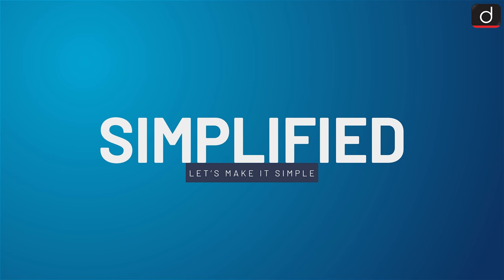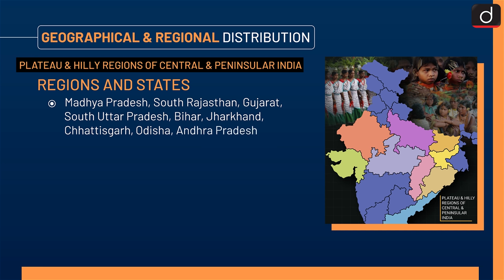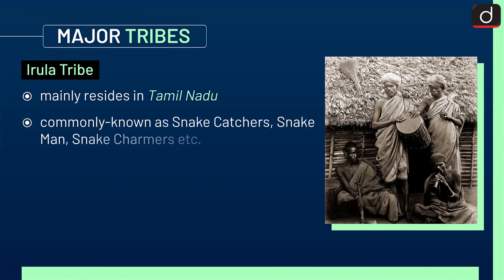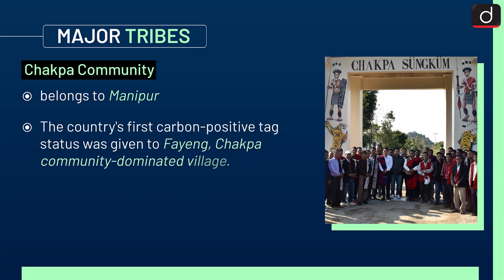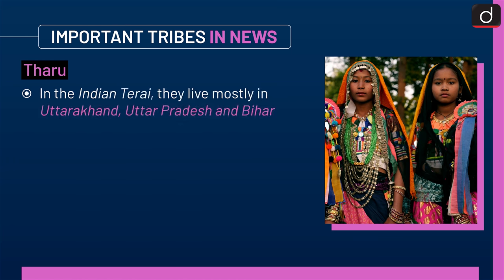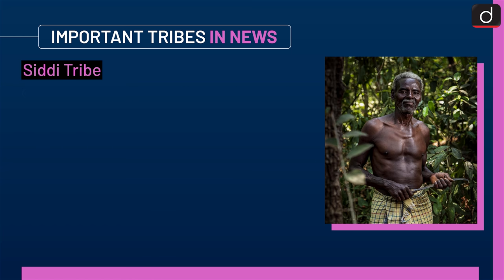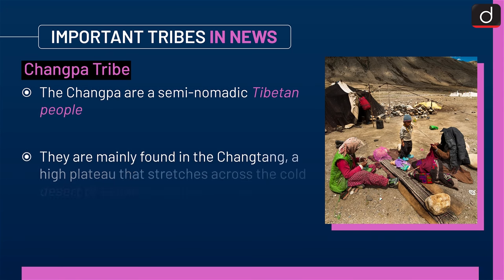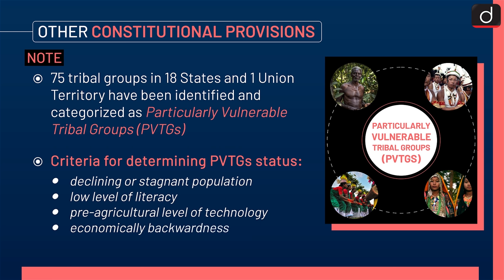Tribes of India - Simplified | Drishti IAS English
As per Article-366(25), Scheduled Tribes mean such tribes or tribal communities as are deemed under Article 342 of the Constitution to be Scheduled Tribes. The Constitution is silent about the criteria for the specification of a community as a Scheduled Tribe.

    1.Introduction

    2.Geographical and Regional distribution

    3.Major Tribes

    4.Important Tribes in News

    5.Other constitutional provisions

Drishti IAS presents to you a programme, SIMPLIFIED - covering all static relevant and important topics from UPSC and state PSC points of view.

In this program, one particular topic of a subject will be discussed in a comprehensive and concise manner covering factual information along with conceptual ideas. This will make it easy for the aspirant to understand, retain and draw interlinkages. This programme will help not only in prelims but also in all Mains as well as in Essay papers.